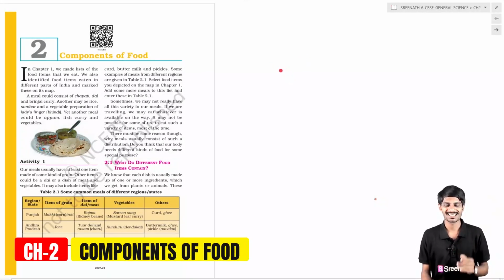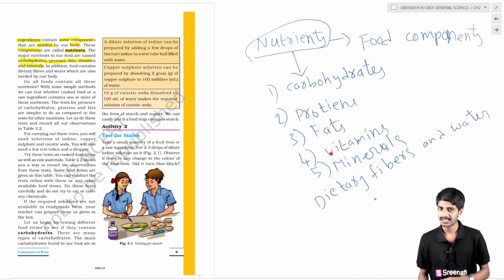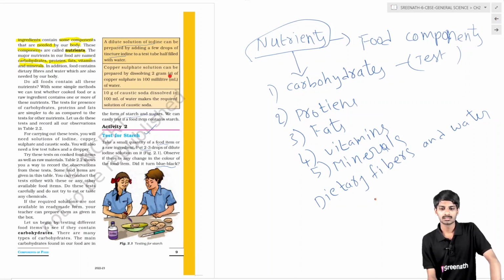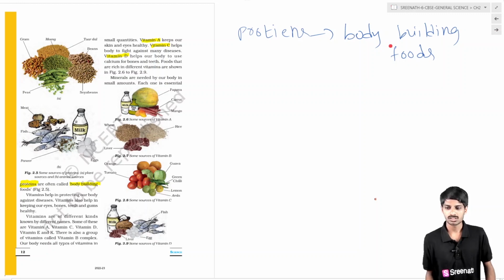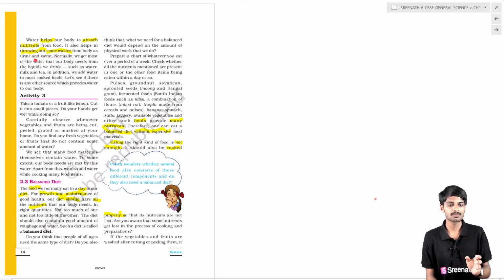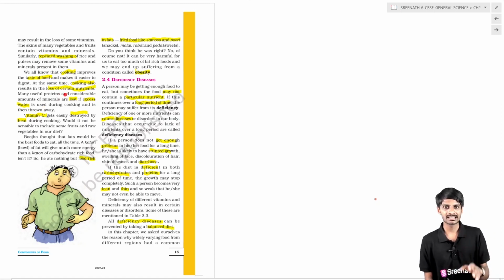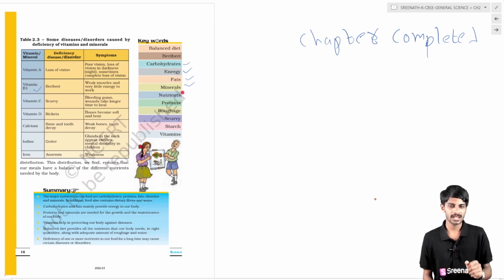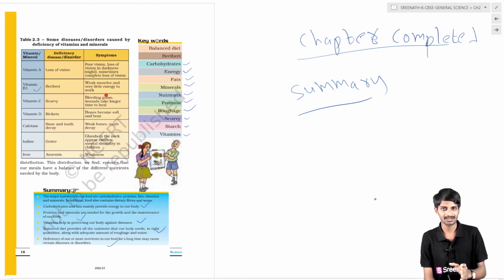Components of Food - Full Chapter | CBSE Class 6 Science Chapter 2 | Sreenath Academy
Welcome to Sreenath Academy's comprehensive video on "Components of Food - Full Chapter" for CBSE Class 6 Science. In this informative lesson, we delve into Chapter 2, where we explore the essential components that make up our food and their importance for our health. Join us as we uncover topics such as carbohydrates, proteins, fats, vitamins, minerals, and water, and understand their roles in our diet. This video is a valuable resource for students preparing for their CBSE exams. Enhance your understanding of the components of food and improve your knowledge of a balanced diet by watching now!

In this video:
✔️ Class: 6
✔️ Subject: Science
✔️ Chapter: 2
✔️ Chapter Name: Components of Food (Full Chapter Explained in Detail)
✔️ Explained in: English